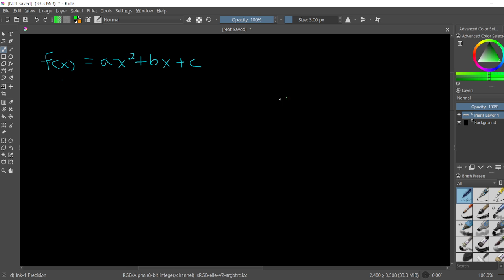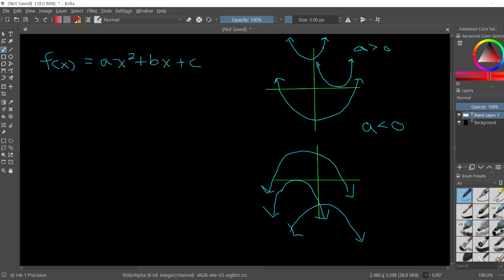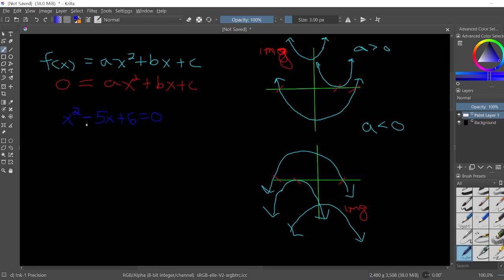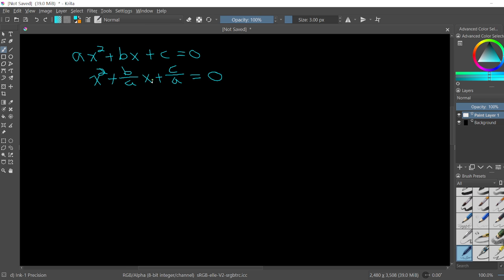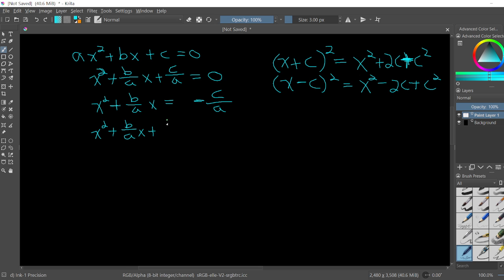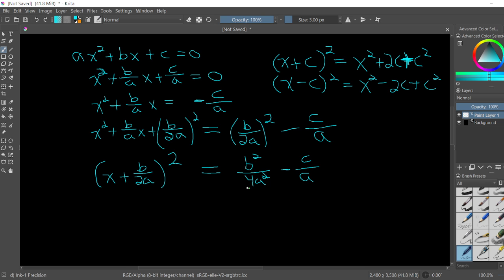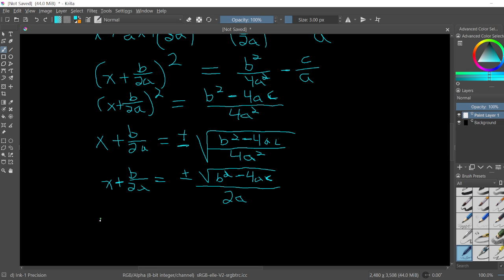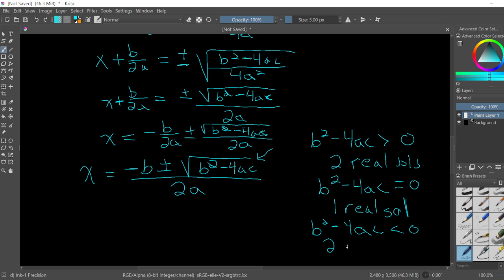Deriving the Quadratic Formula